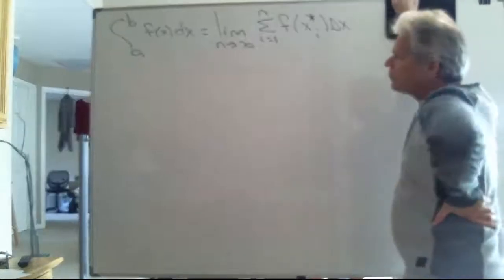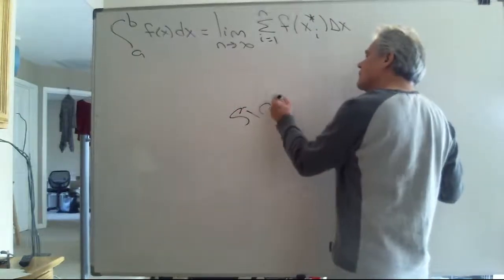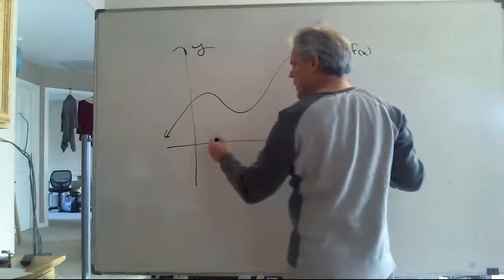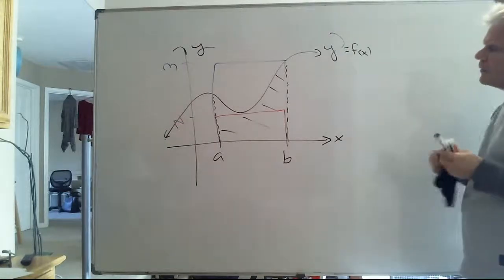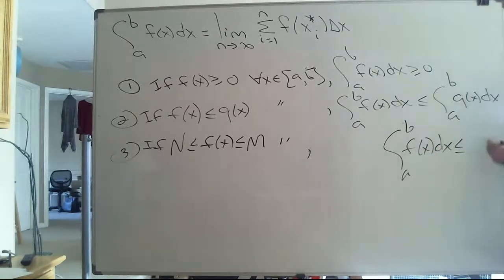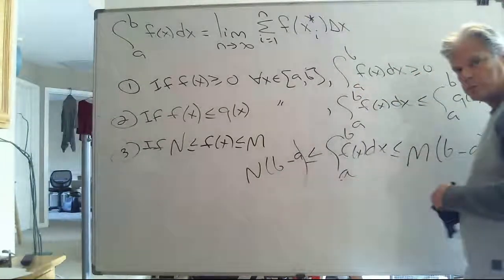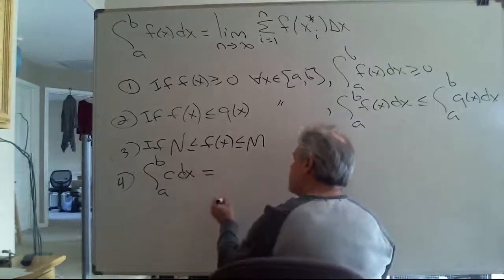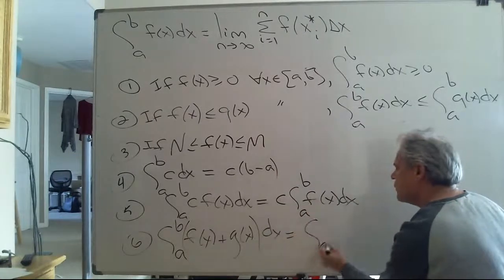Math 30, Definite Integral 4